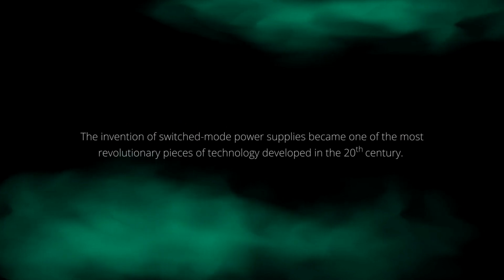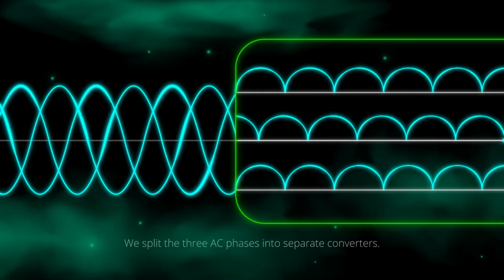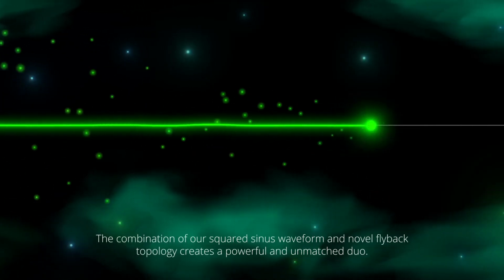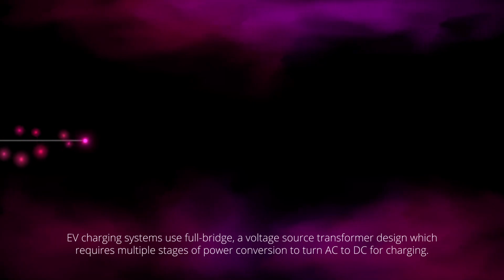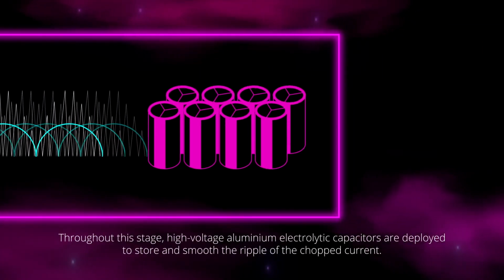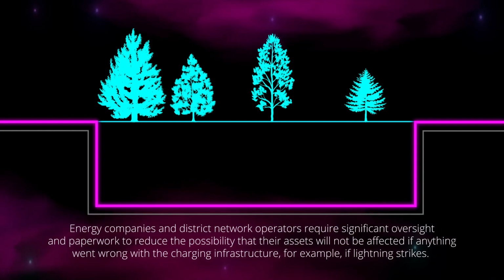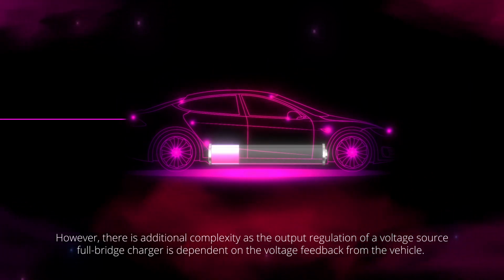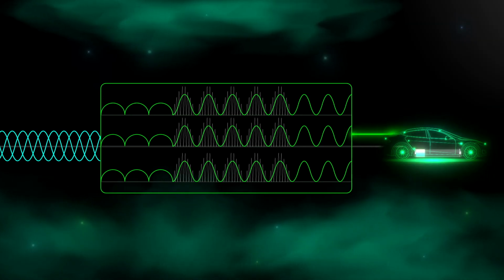Petalite motion graphic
Excited to share my latest motion graphic created for Petalite in the UK using After Effects! I crafted every illustration from scratch to bring this project to life. If you're looking for stunning custom motion graphics, I'm ready to bring your vision to reality. Get in touch to discuss how we can collaborate on your next project!